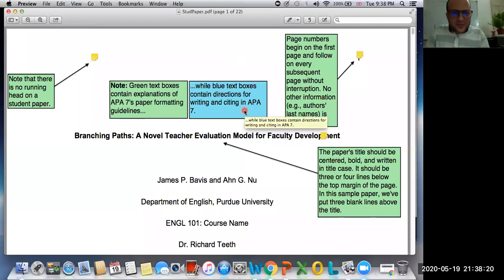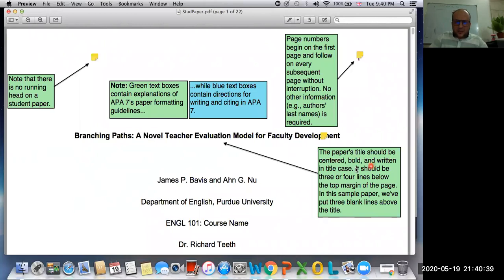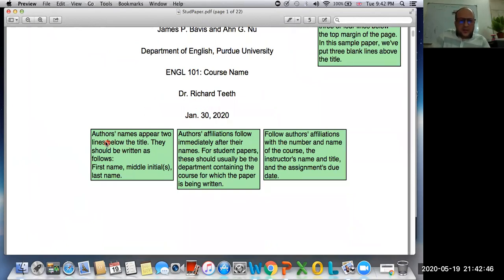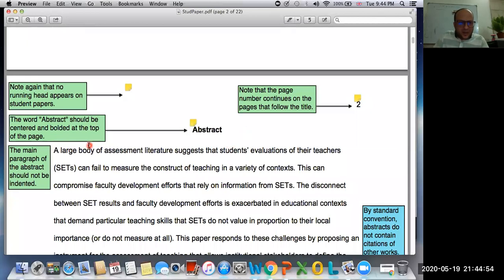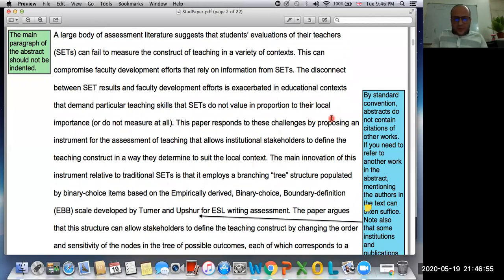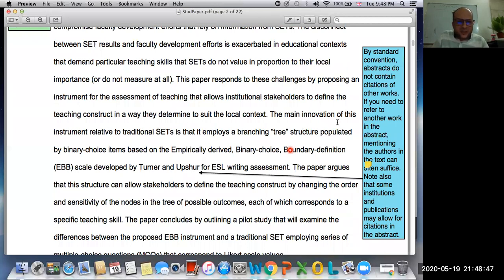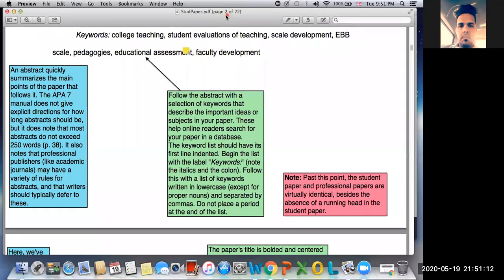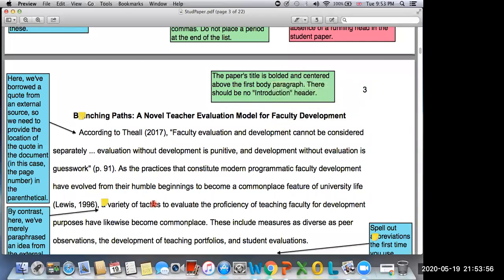Session4 An APA paper sample _analysis1